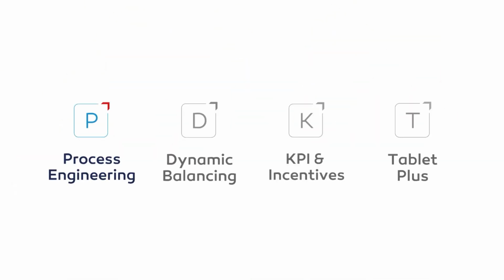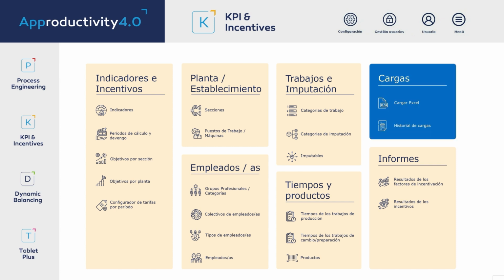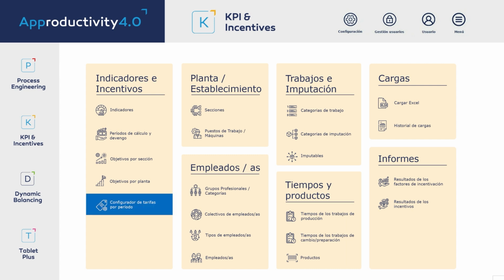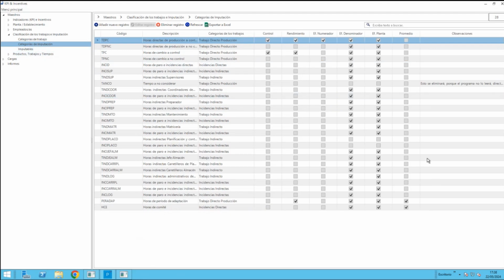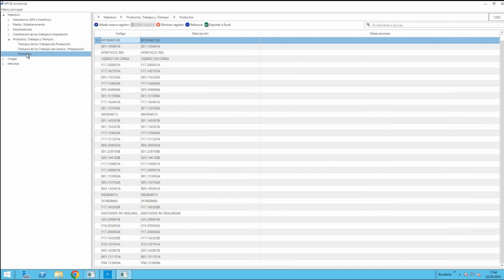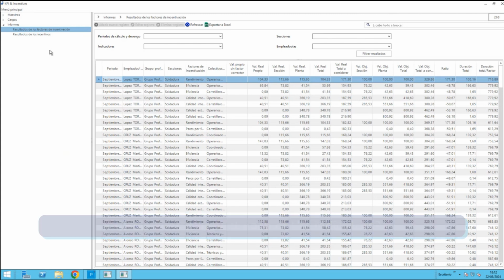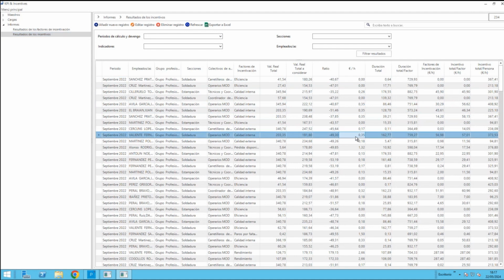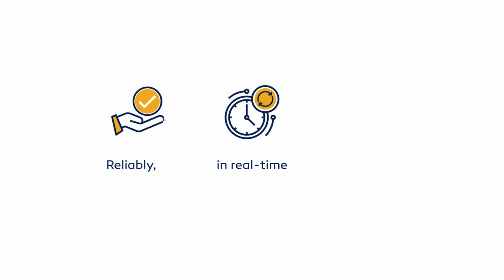KPI & Incentives Manager Module of Approductivity 4.0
The KPI & Incentives Manager module of the Approductivity 4.0 suite enables the calculation of management indicators (KPIs) established in the company. If an incentive system is in place, it also allows for real-time and automatic calculation of these incentives.

These calculations are based on the defined KPIs, established objectives, and the integration of information available in other company management systems, such as the Process Engineering module of Approductivity 4.0, and other systems managing personnel, workstations, company sections, task allocation, or standard times.

In this video, we take a deep dive into the features and potential of the KPI & Incentives Manager module of Approductivity 4.0. We review the different master records that compose it, from Indicators and Incentives to Reports, covering Plant - Establishment, Employees, Jobs and Allocation, Time and Products, and Workloads.

The KPI & Incentives Manager module of Approductivity 4.0 provides insight into the operational results obtained and the corresponding incentives to be received by each person based on their contribution to these results—all in a reliable and real-time manner, applicable to any company, regardless of its size, industry, or characteristics.